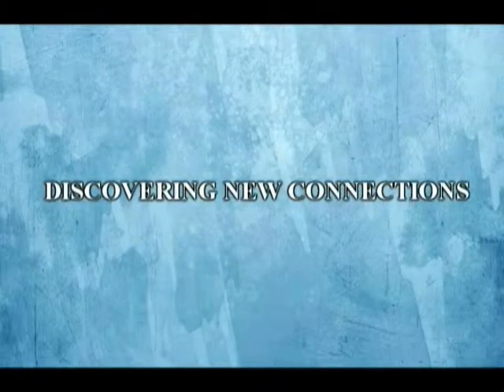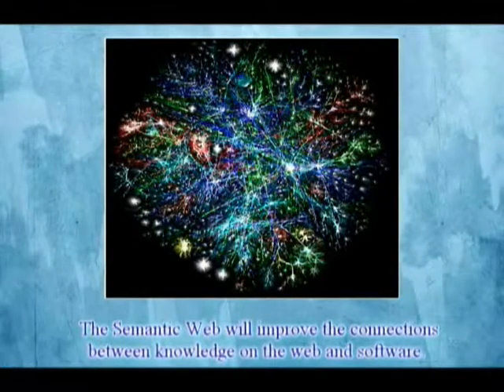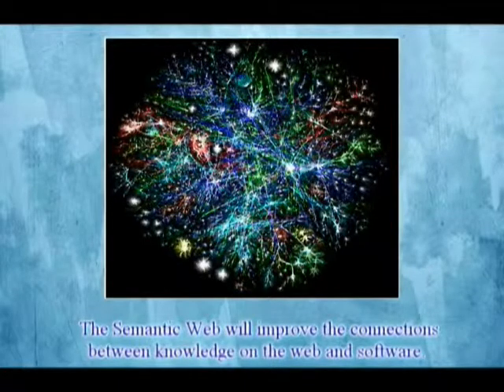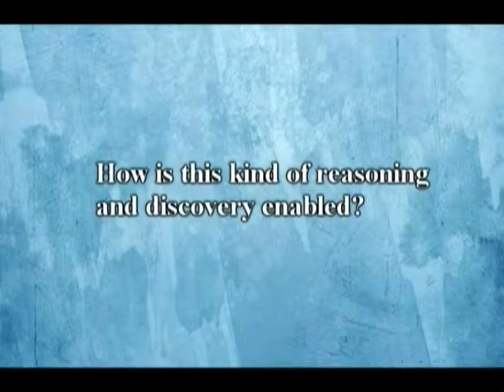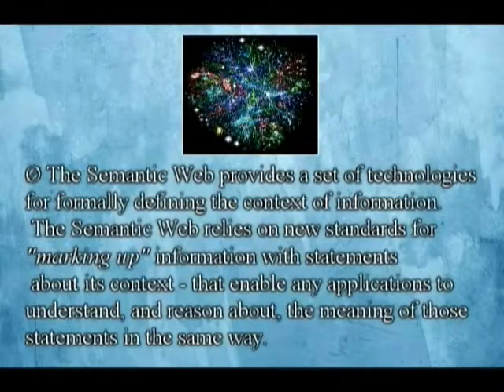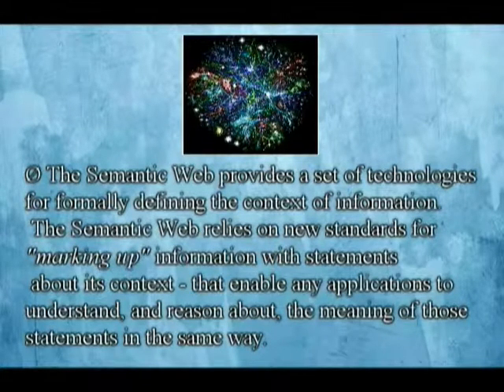Metadata Transporting Systems In Semantic web part 2